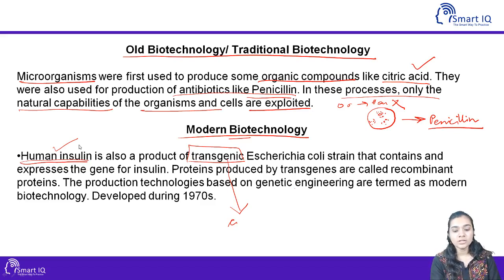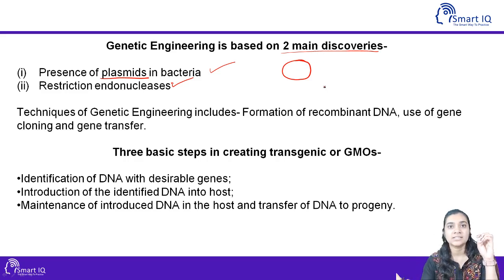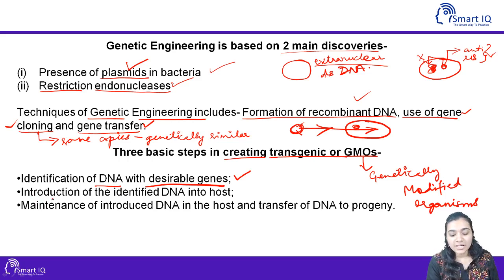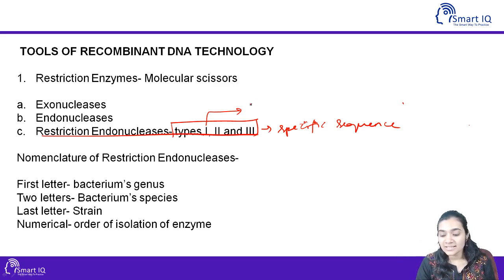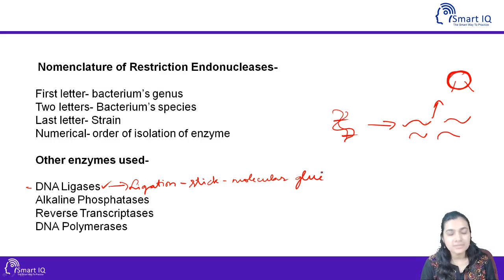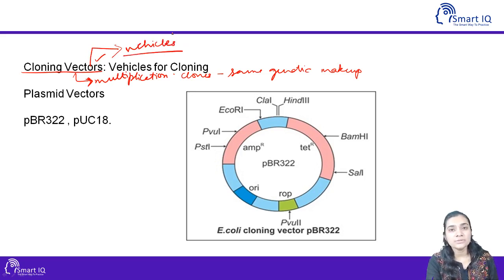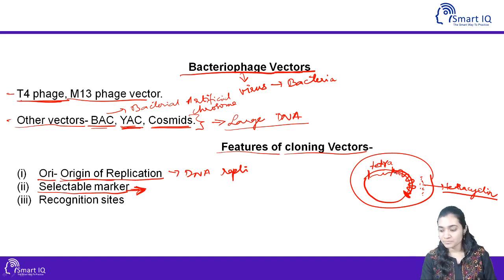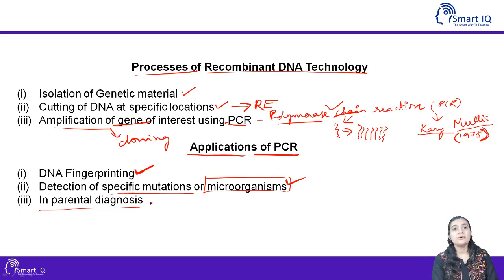Biotechnology Principles & Processes - Part II